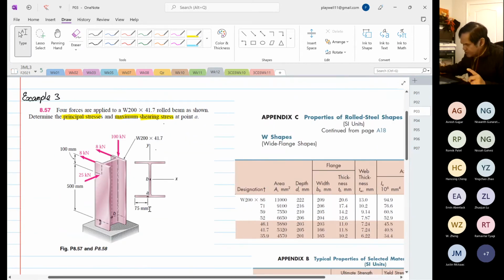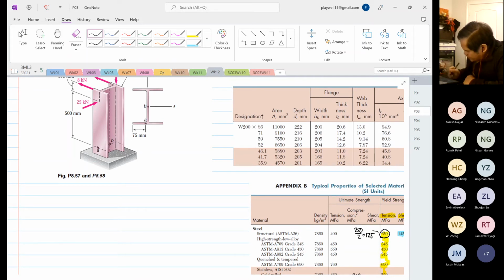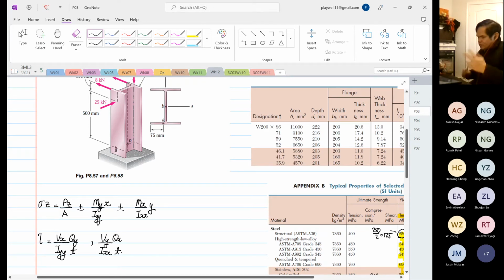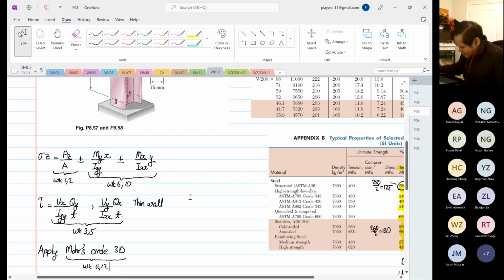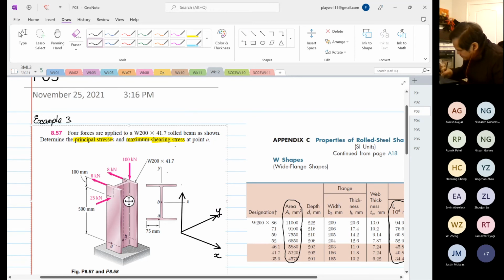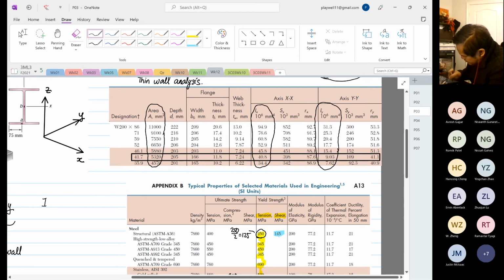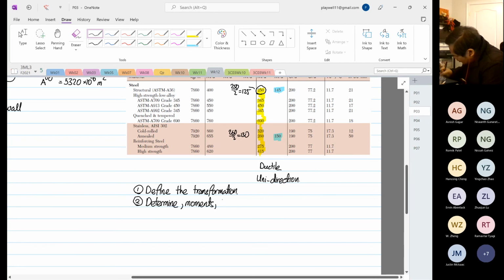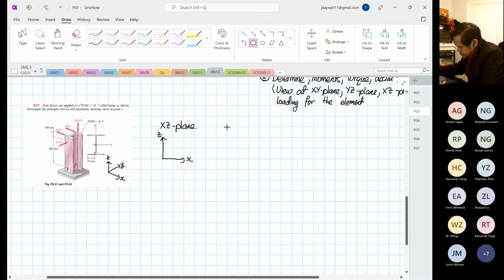W12 Comb Load Principal P05